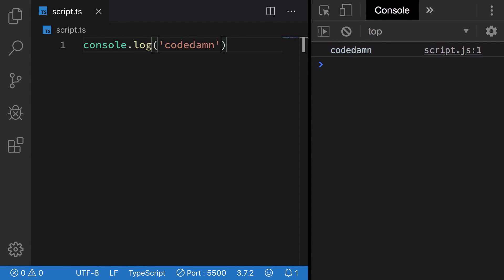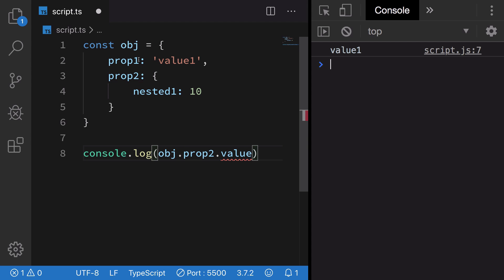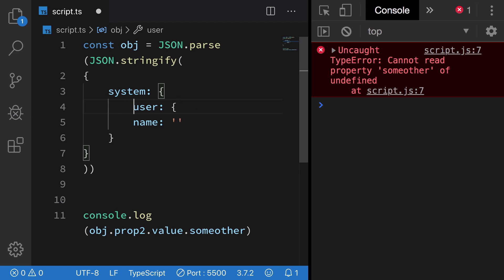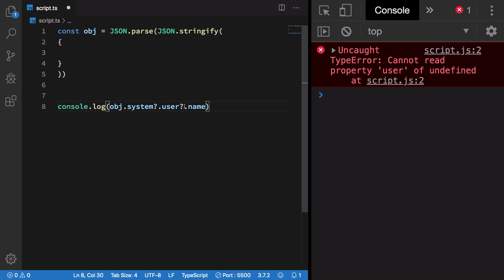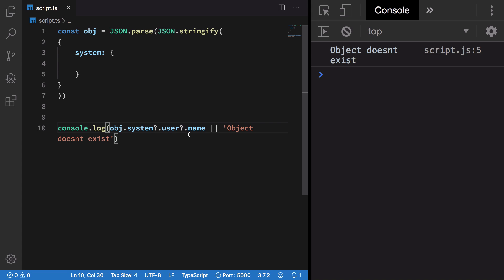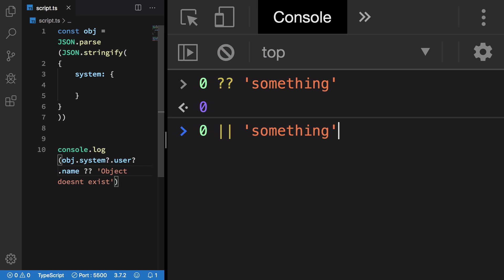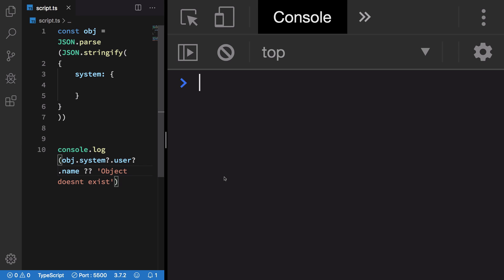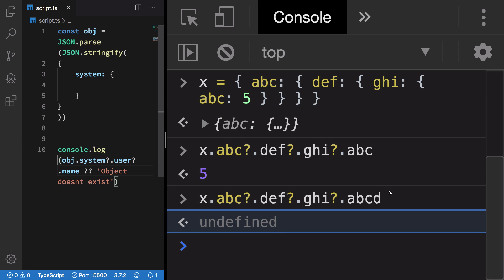Optional Chaining and Nullish coalescing explained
Optional chaining and nullish coalescing are 2 new JavaScript features which are ready to land in major browsers by 2020. Let's have an early look at what they are and how they work in depth.